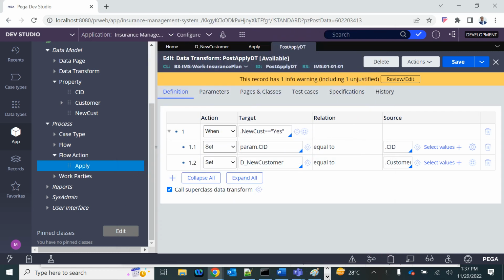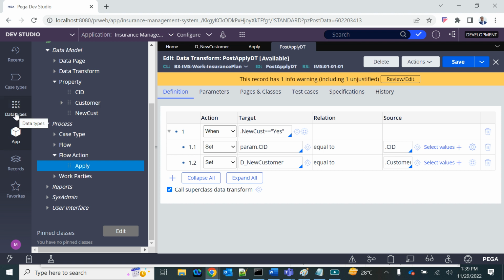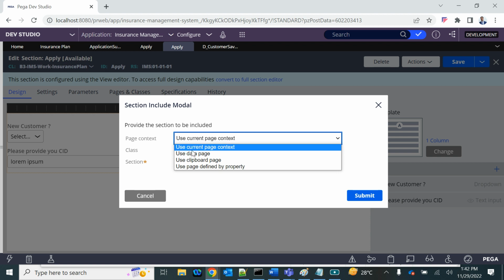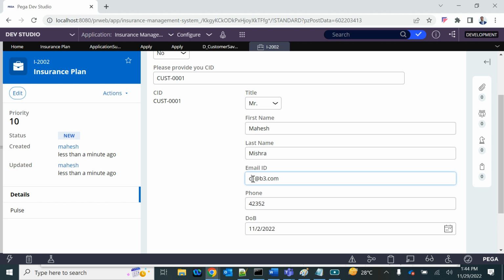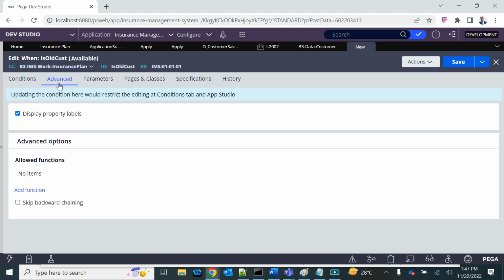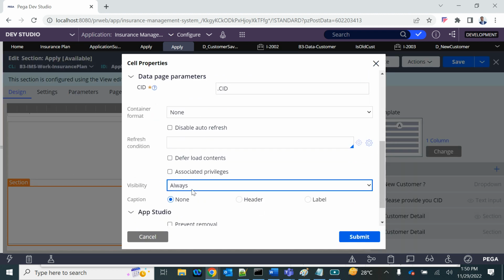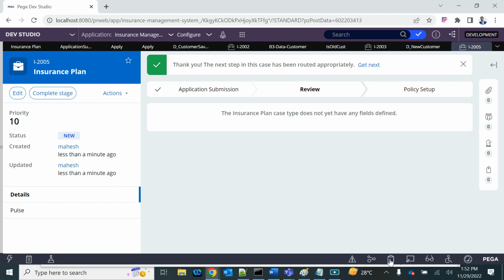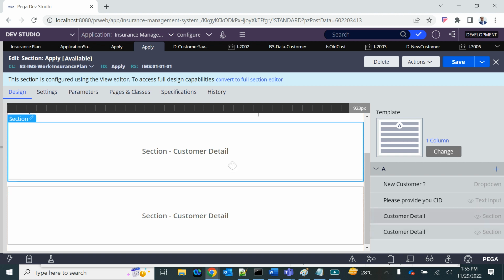Insurance Model Case Type: Part 5: How to use savable data page to update and insert records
How to use savable data page to update and insert records without copying data into property